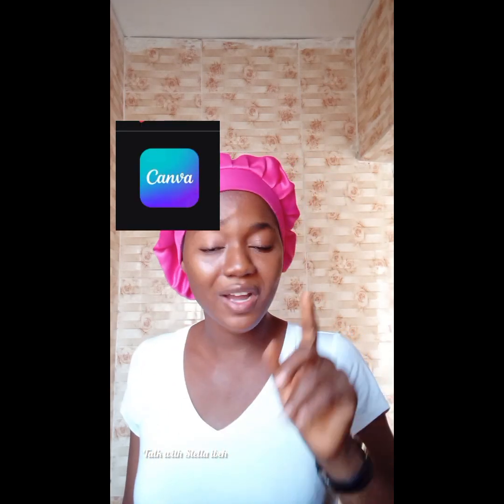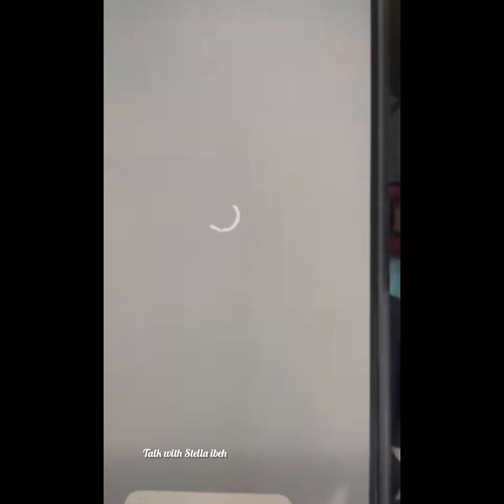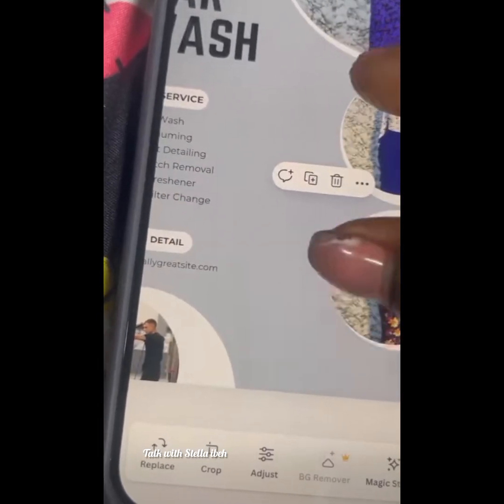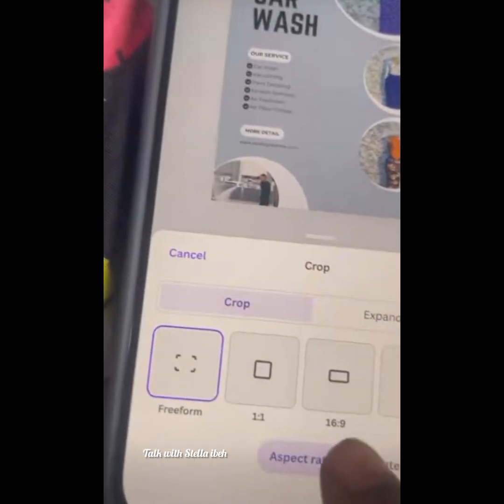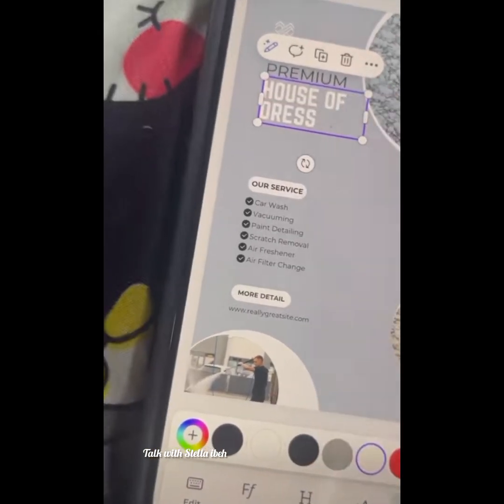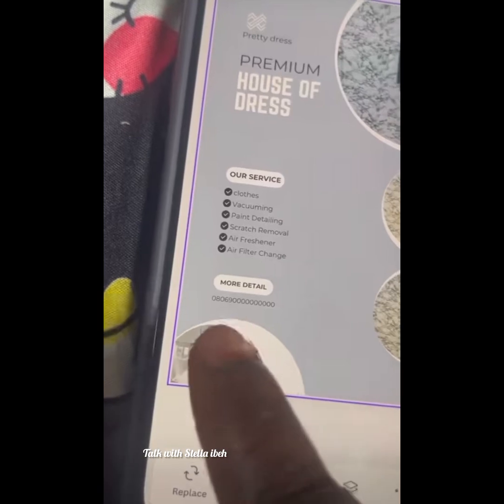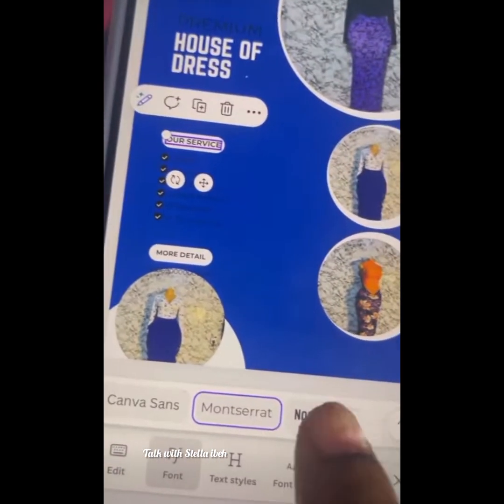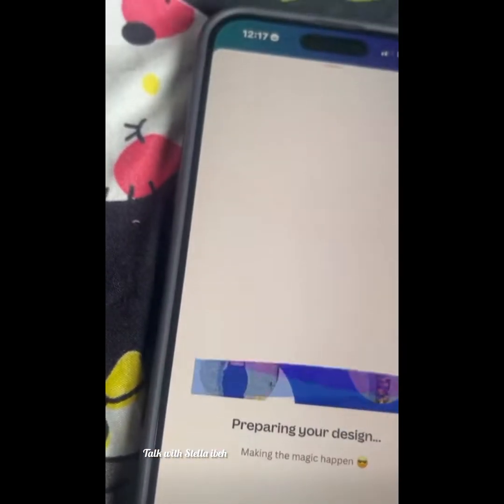How to create a stunning flyer : A step by step guide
Welcome to [talk with Stella ibeh)– Your Ultimate Guide to YouTube Growth, SEO, and Motivation!

Are you ready to take your YouTube channel to the next level? Here, we provide expert strategies on YouTube growth, SEO optimization, content marketing, and algorithm hacks to help you increase views, gain subscribers, and monetize your content faster!

But that's not all – we also bring you powerful motivational speeches and success mindset tips to keep you inspired on your content creation journey. Whether you're a beginner or an experienced creator, our goal is to equip you with the right tools and mindset to achieve YouTube success!